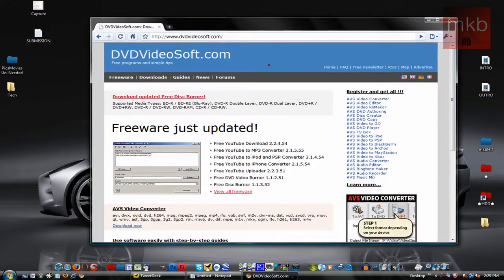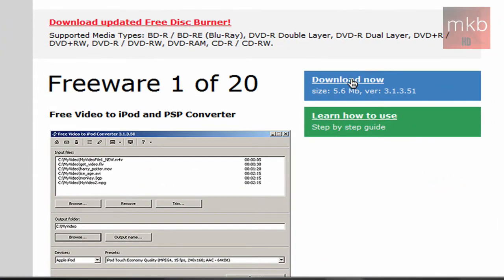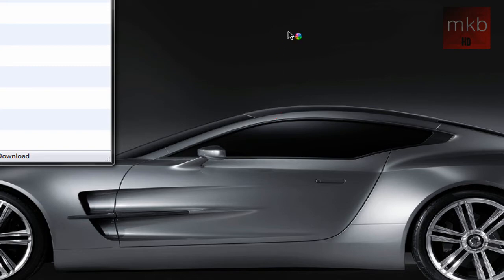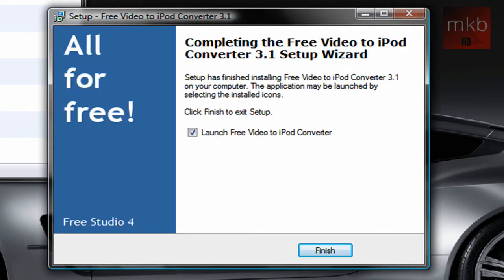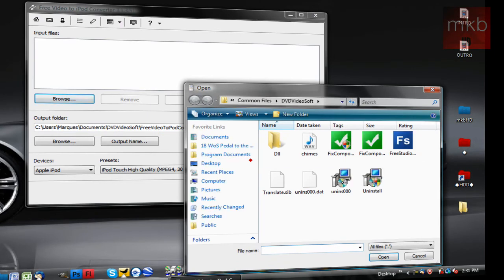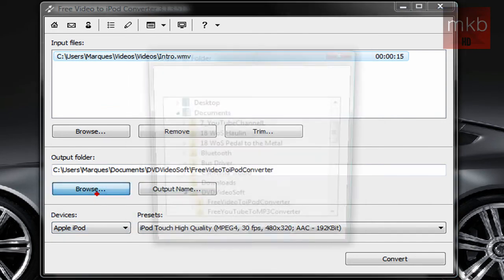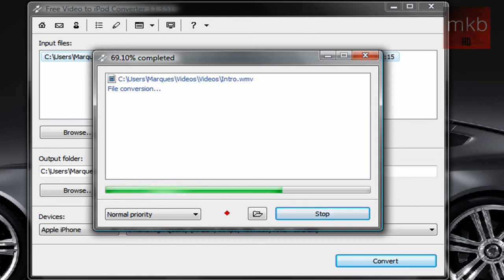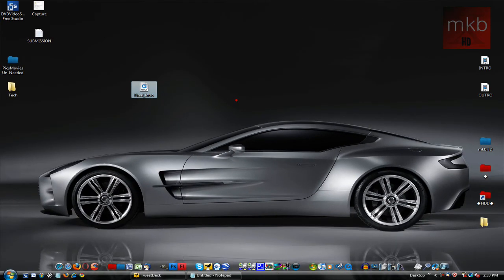HD Tutorial: Video to iPod / PSP Converter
This piece of freeware will work in putting any video you have on your hard drive into the mpeg-4 format necessary to import into iTunes and put onto your iPod or iPhone. You can also convert to put onto a PSP, an iPhone, iPhone 3G, iPhone 3Gs, or any mobile phone that supports mp4.